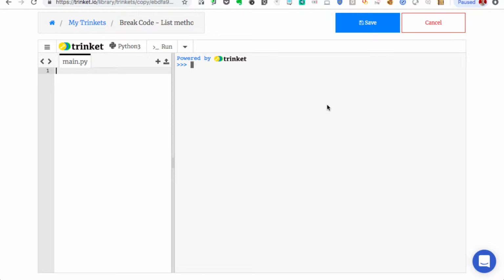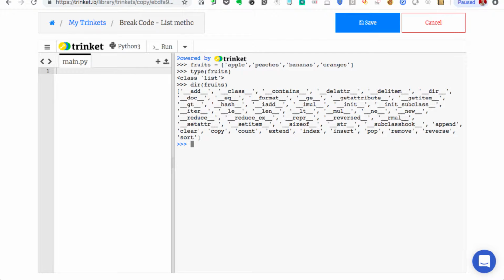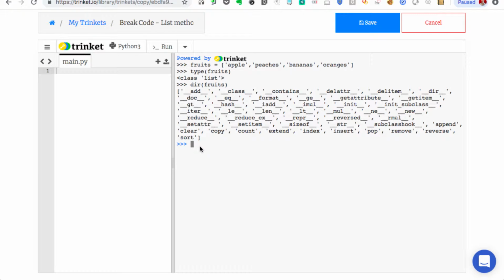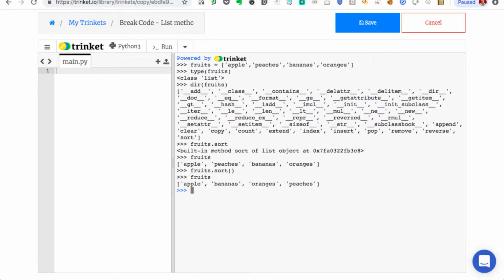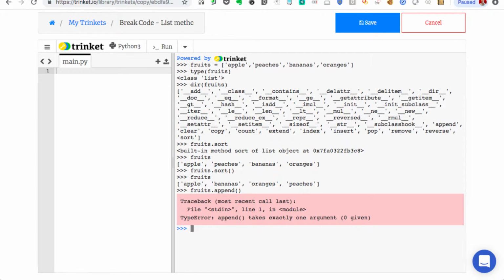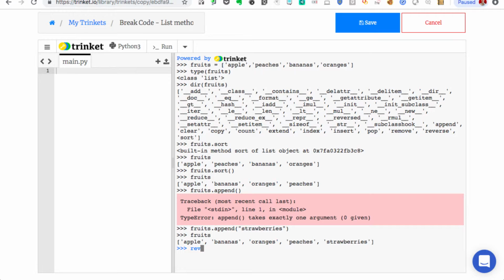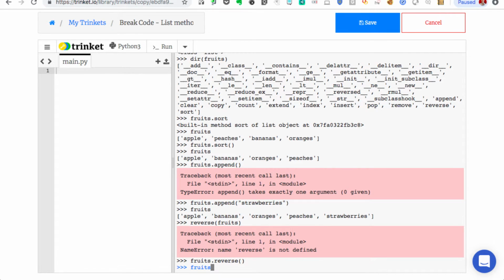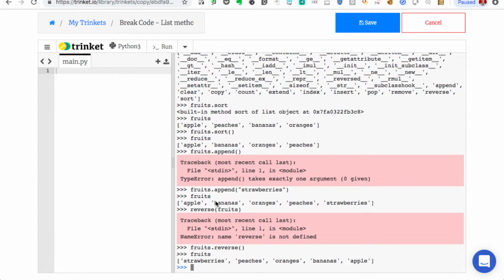Breaking code - List methods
Breaking Code is where we explore all of the different ways our code can throw an error.

With that said, watch this video on breaking code and finding common errors with list methods in Python.